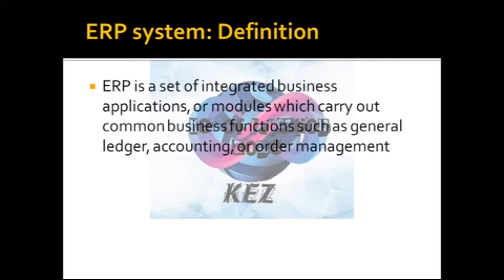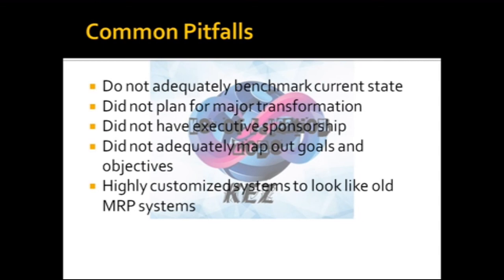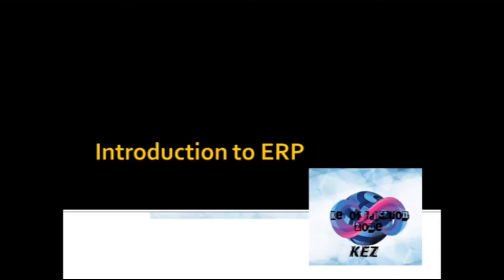Introduction to ERP - E-Commerce Lecture-1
The basic theory concepts of ERP, Why should we learn it, needs of ERP, Definition of ERP etc.